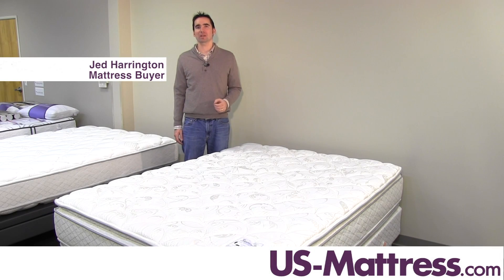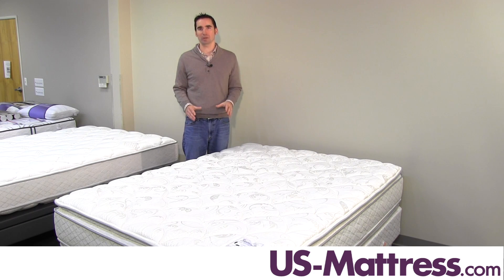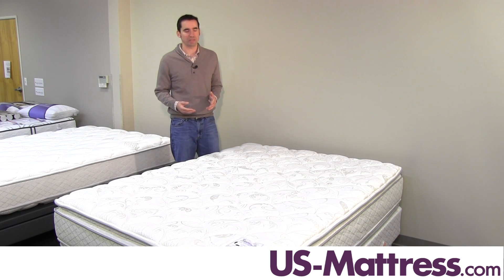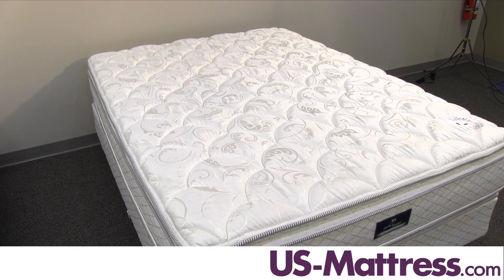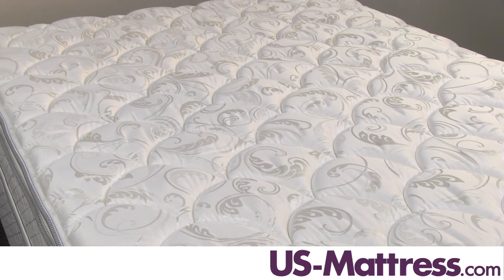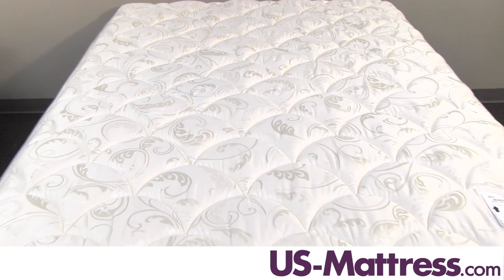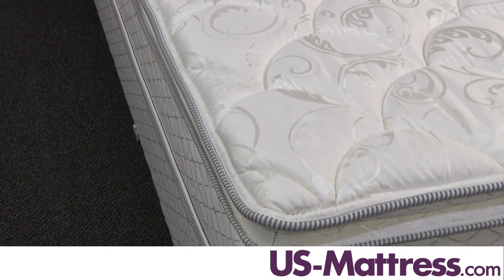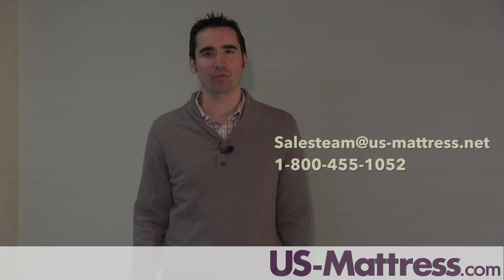Serta Perfect Sleeper Hotel Congressional Suite Double Sided Pillow Top Mattress Expert Review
Mattress Buyer Jed explains the benefits and features of the Serta Perfect Sleeper Hotel Congressional Suite Double Sided Pillow Top Mattress. More details on this mattress can be found on our